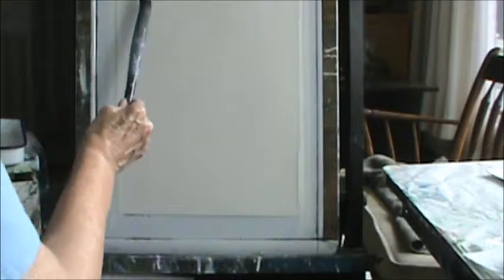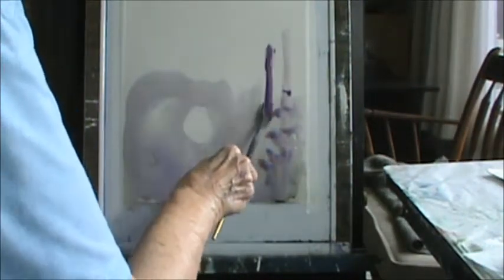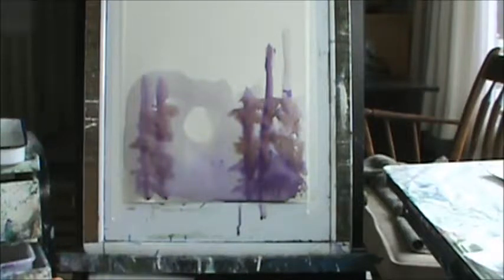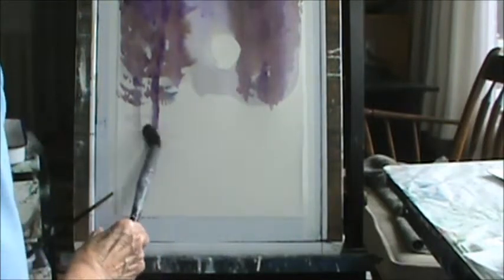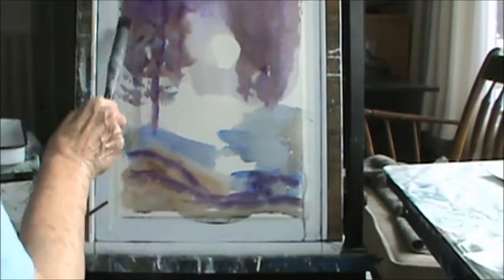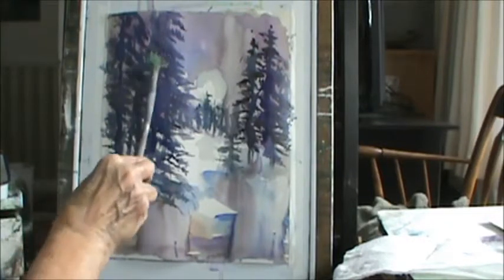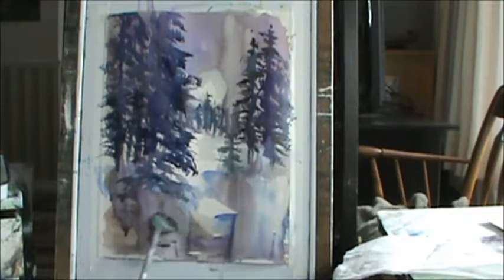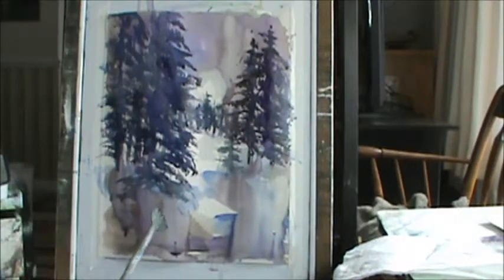PINE TREES DEMO IN WATERCOLOR MILLIE GIFT SMITH